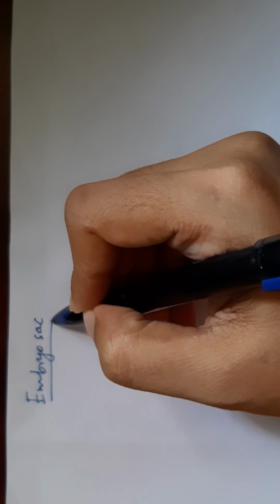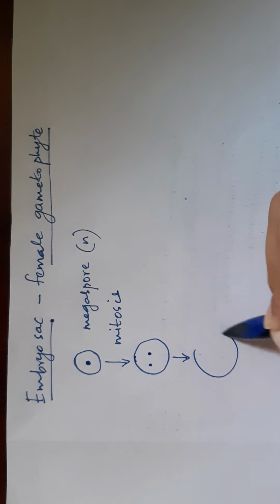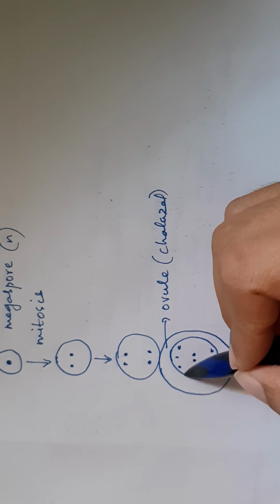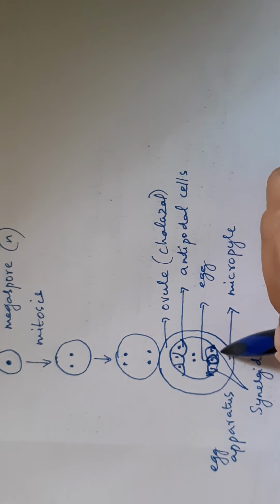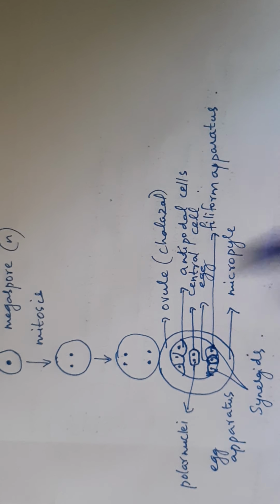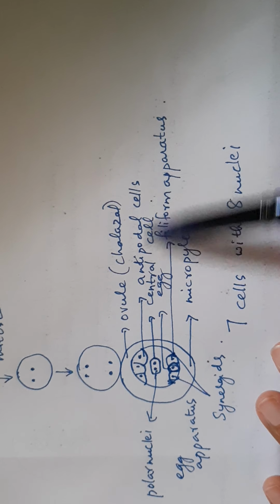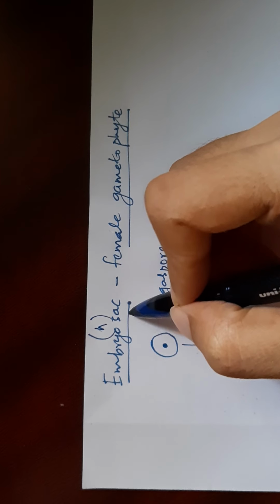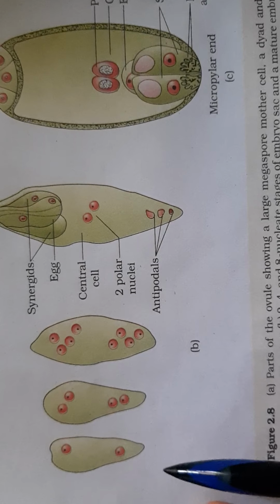Embryo sac in Ovule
This video explains the cells in an embryo sac formed within an ovule.